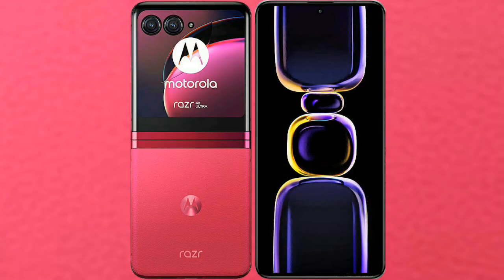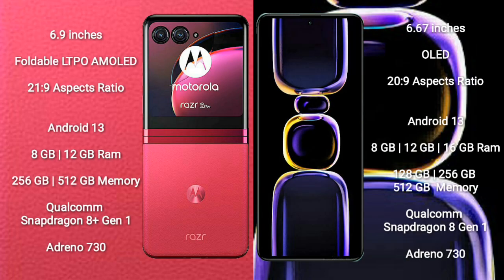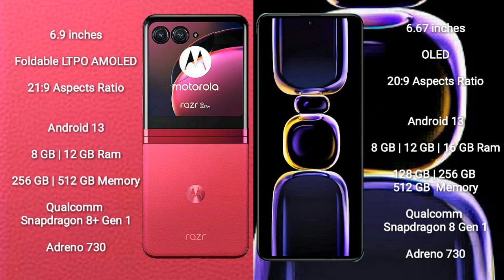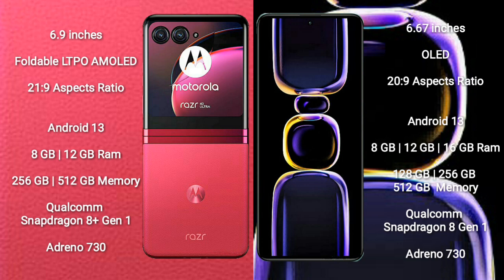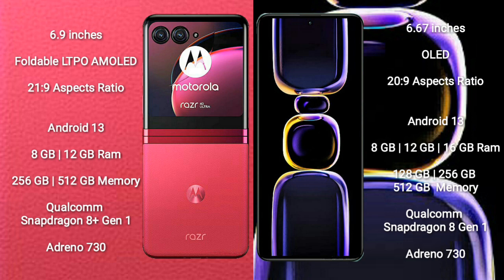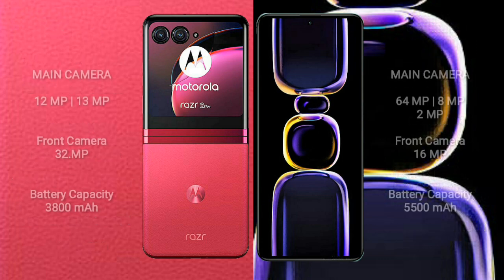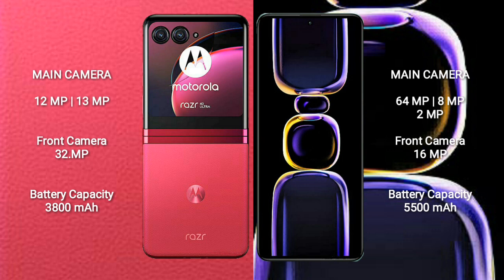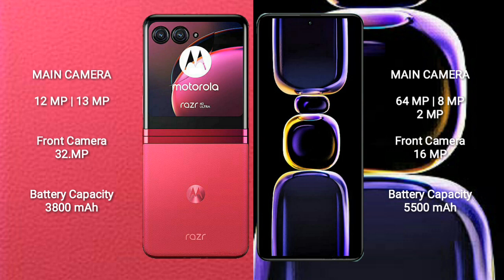Motorola Razr 40 Ultra vs Redmi K60 Review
motorola razr 40 ultra vs redmi k60
razr 40 ultra vs k60